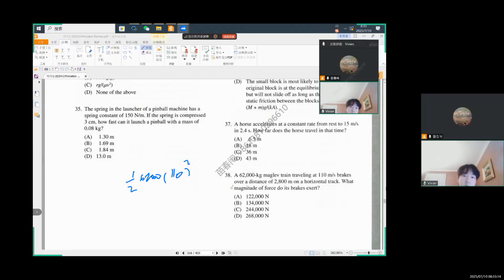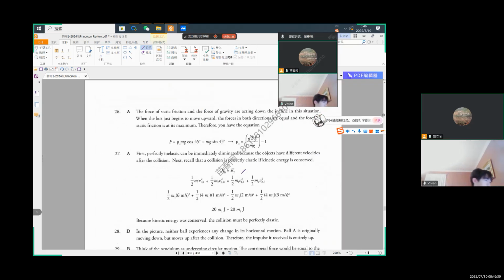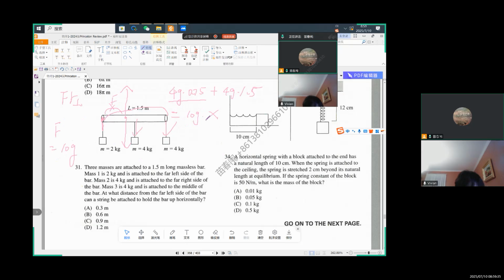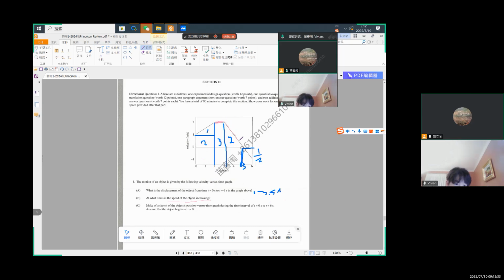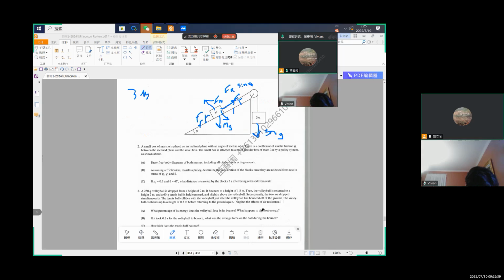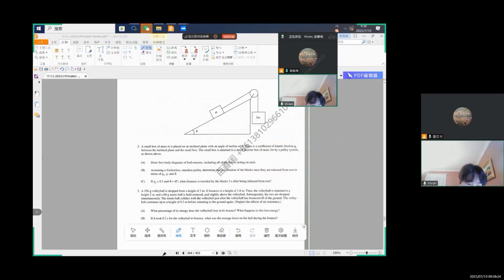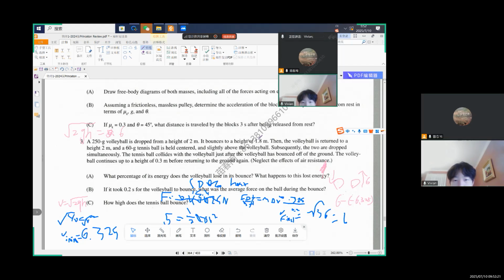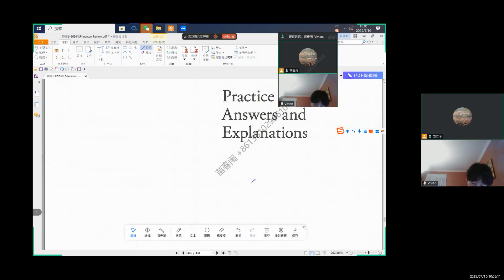AP physics 1 Dynamics